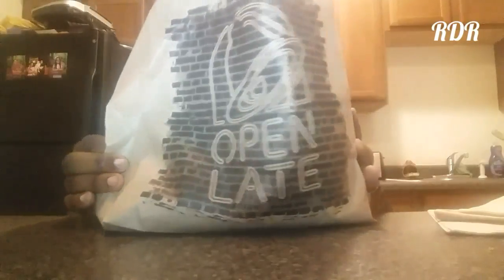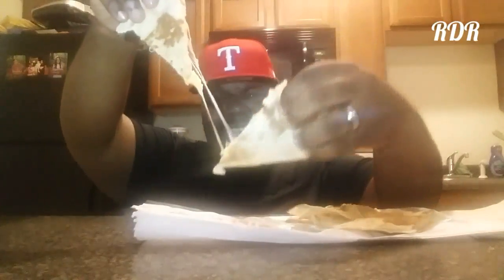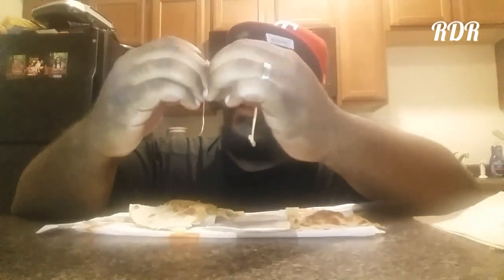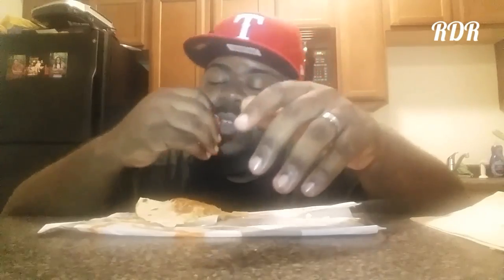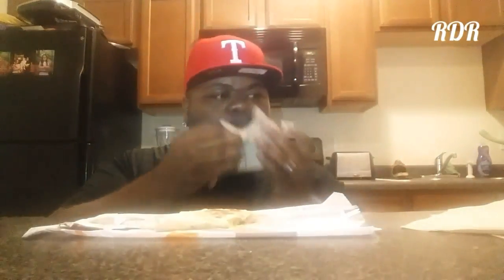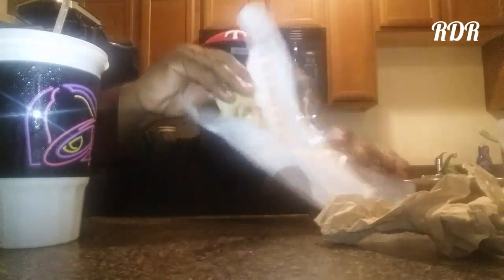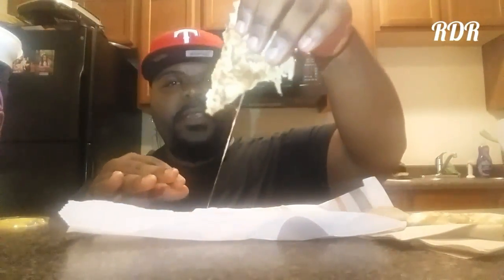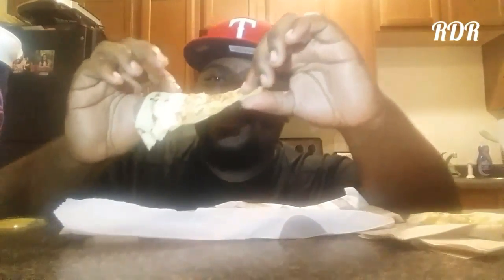Taco Bell's NEW CRISPY CHICKEN Quesadillas Review!!!!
RDR hits up Taco Bell to try their NEW CRISPY CHICKEN Quesadillas to Review!